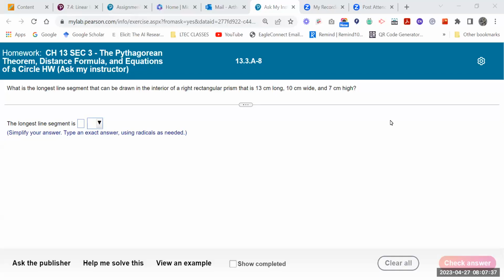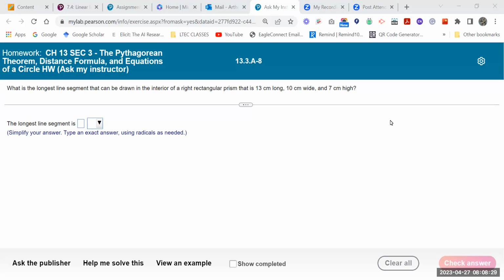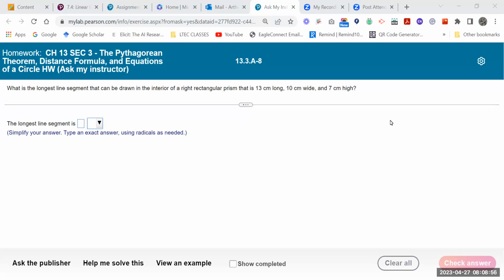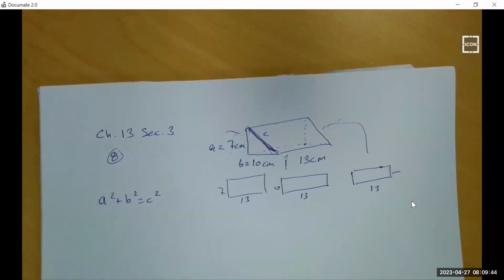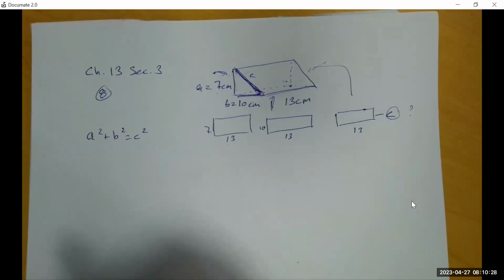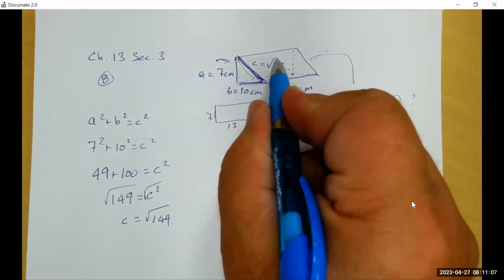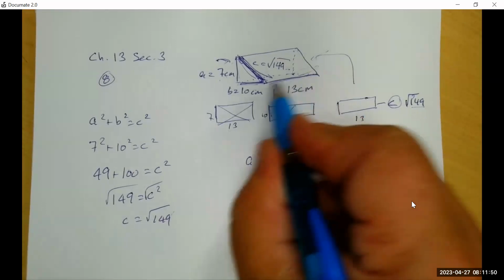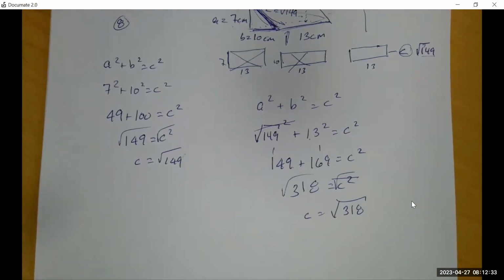Chapter 13 Section 3 Question 8 response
Here is the response to your question